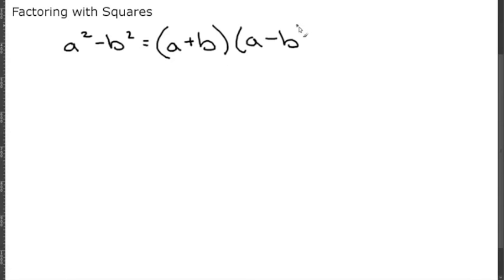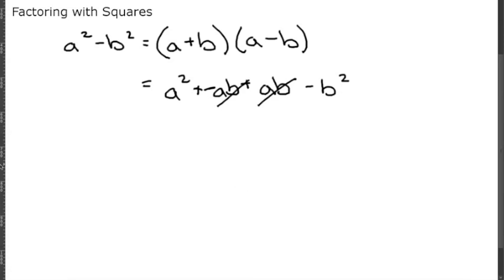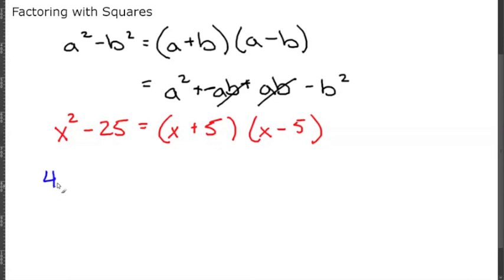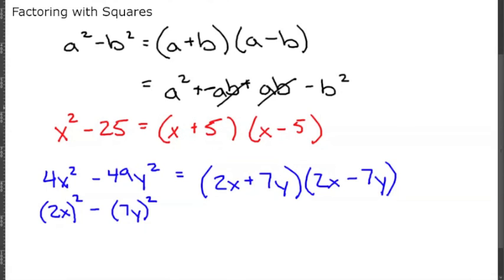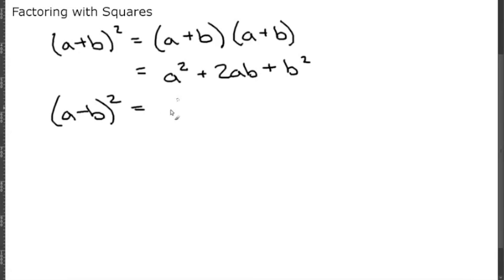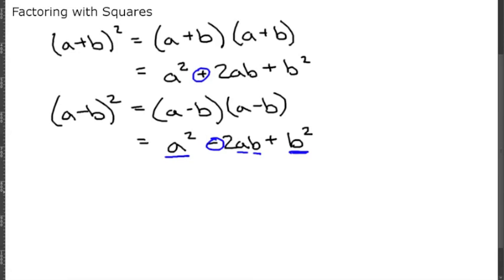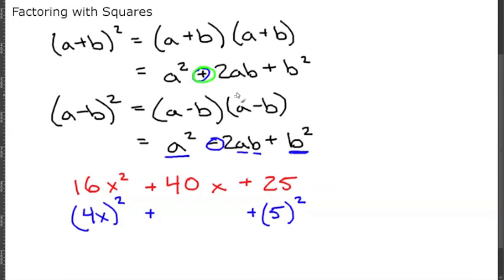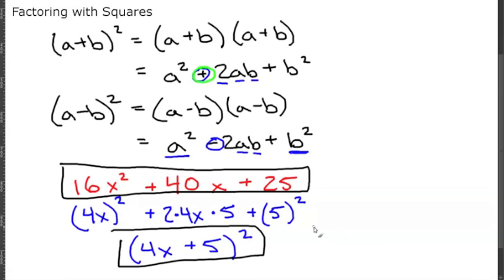Algebra1: 6-6 Factoring with Squares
If you are given a^2 –b^2 we know that the expression is equal to (a+b)(a-b). If you are given (a+b)^2, then that expression equals (a+b)(a+b). And if you are given (a-b)^2, we have (a-b)(a-b).

Happy learning!